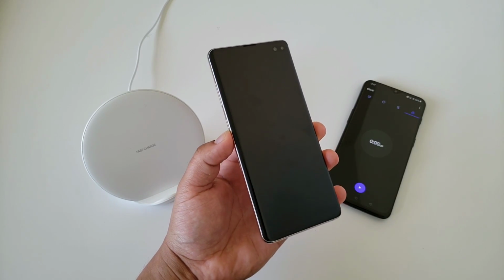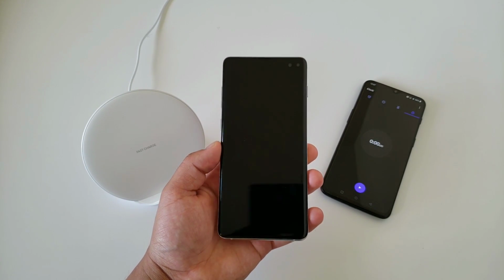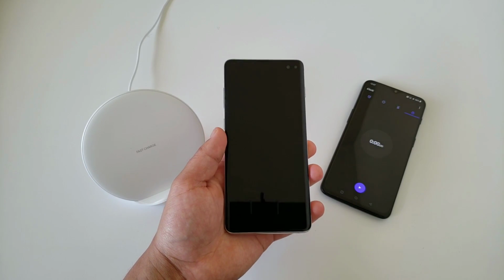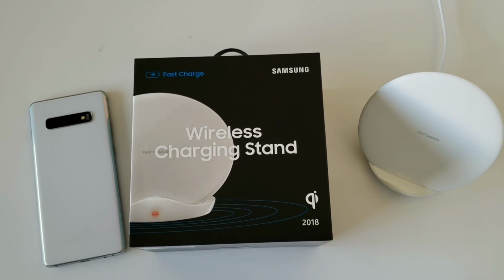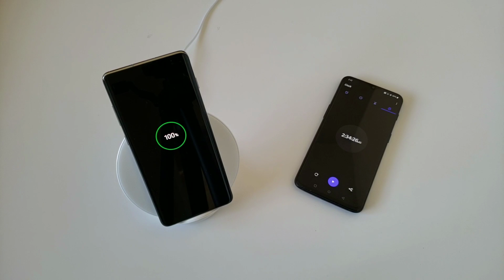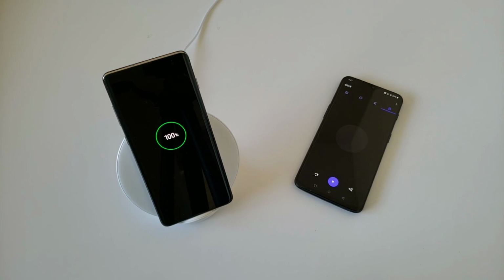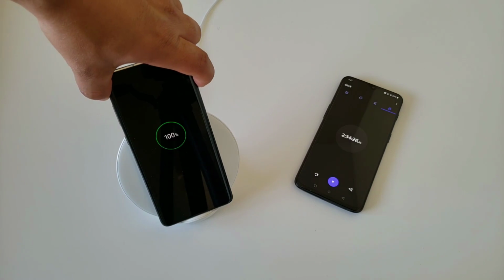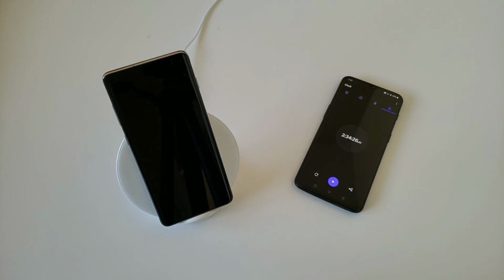Samsung Galaxy S10 Plus Fast Wireless Charging Test!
Today we test out the Fast Wireless Charging on the Samsung Galaxy S10 Plus!

Samsung Fast Charge Wireless Charging Stand

Free music by:
Artist : Otis McDonald
Title : Not For Nothing
Genre : Hip Hop & Rap
Mood : Funky